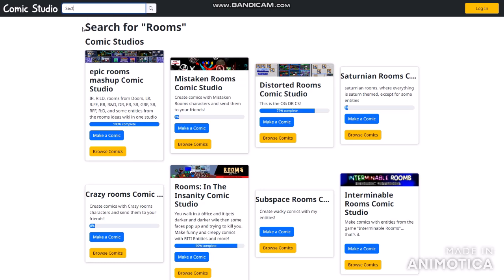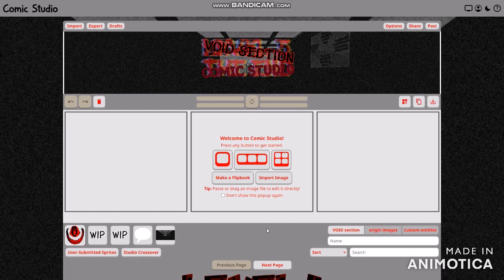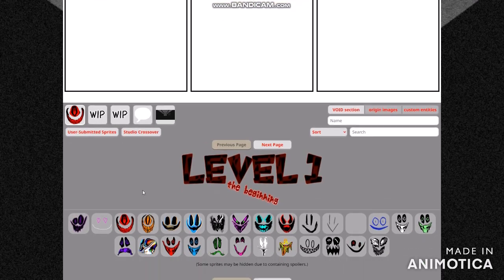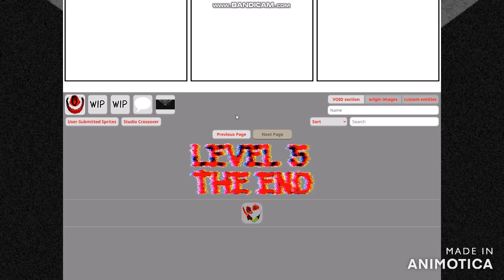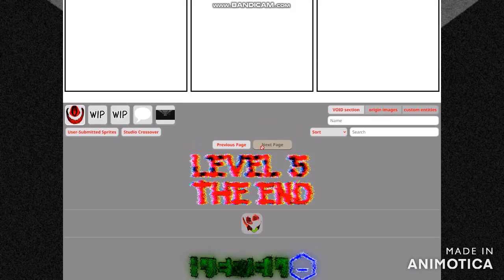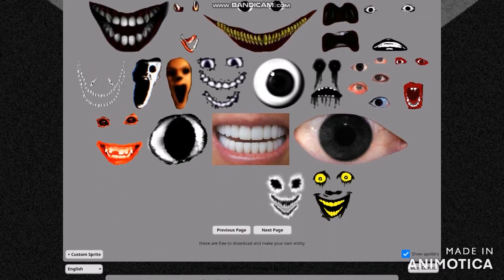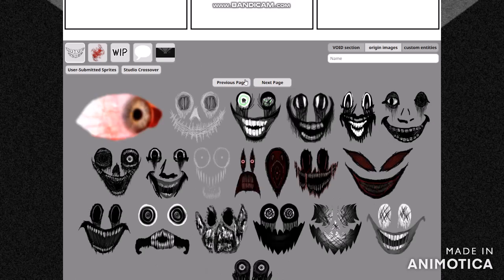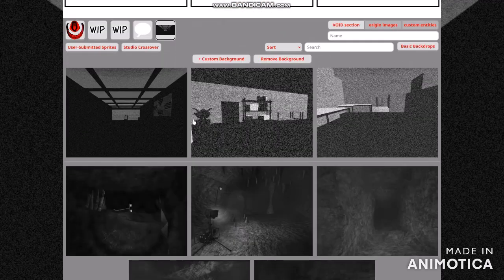Rooms Void Section is the scariest comic studio ever and includes all characters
I'm warning you about this comic studio witch is suitable for ages of 18
and witch contains about extreme scary faces that are out to kill you
some viewers may find the following content disturbing and insane fear
and if you agree to access to this comic studio just check out down here
also the main website is recommended
please avoid one of these characters when you start

BROFIST .

WARNING!

Good Night✌